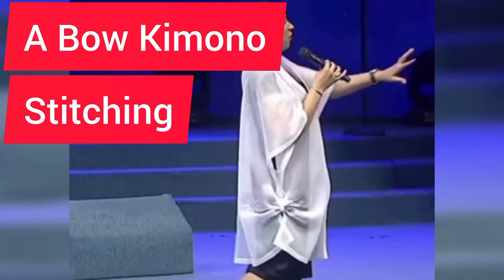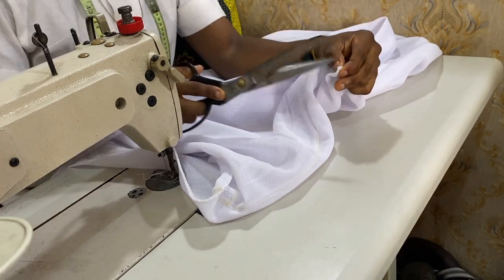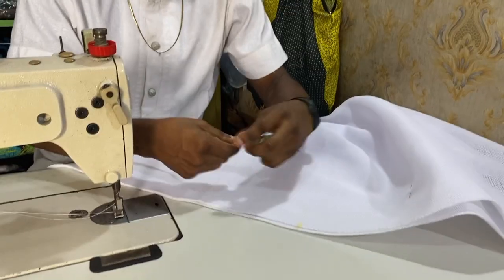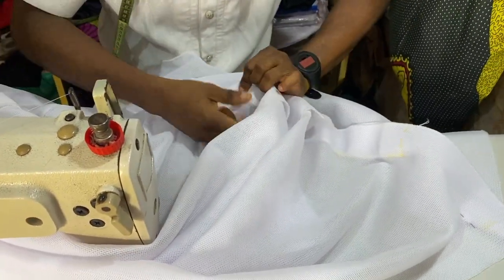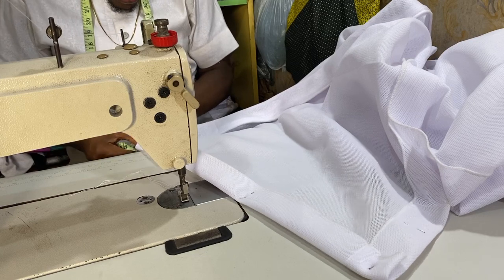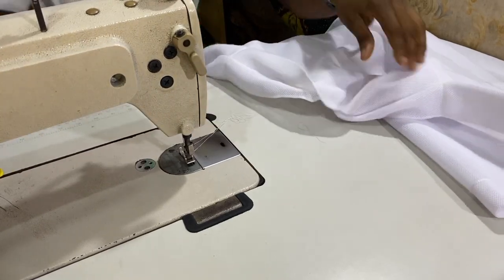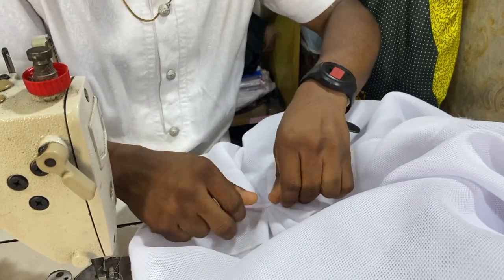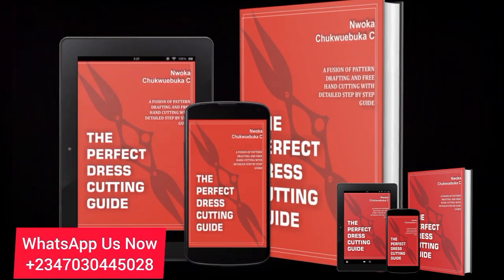HOW TO MAKE A BOW KIMONO (PART TWO)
This Video will teach you a detailed step by step guide on how to sew a beautiful bow kimono, so make sure to watch till the end.

Click the Link below to purchase Our book " The Perfect Dress Cutting Guide ✂️"